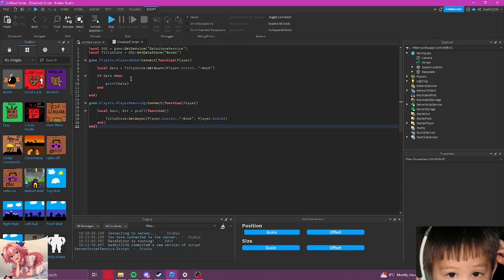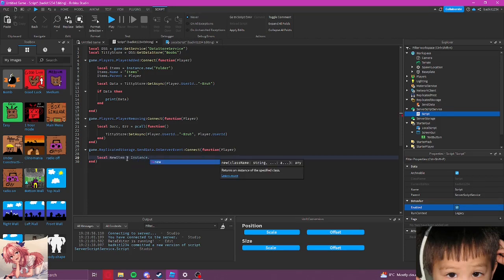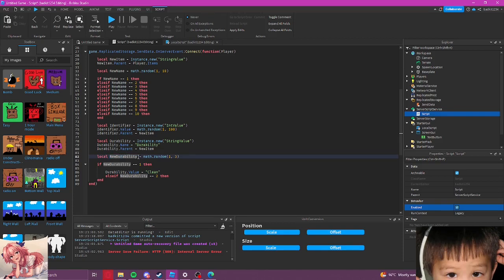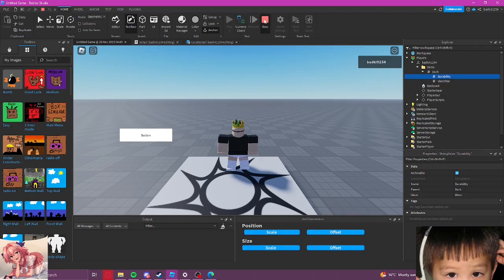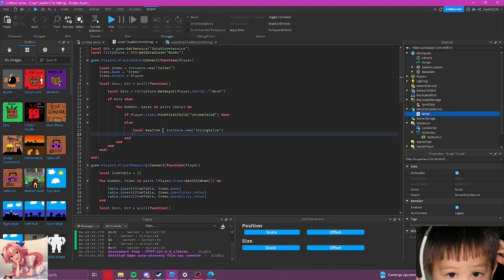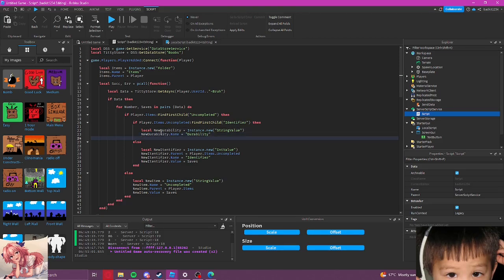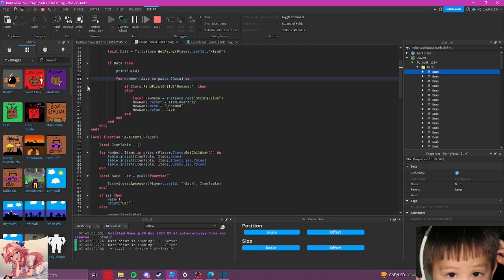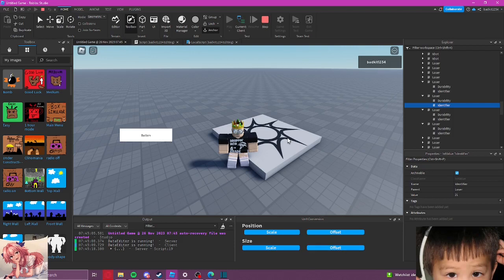How To Save Values In A Value - Roblox Studio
Wassup guys, today I just explain how to save multiple different values within a data store since I genuinely have never seen any solution online and most people that know about it won't give up this information. This is useful if you're creating things like a pet simulator or any game with a levelling system.

Anyways this has been noobershnoober and peace